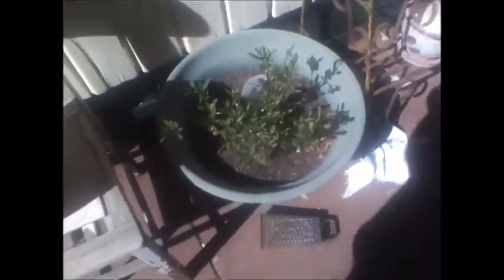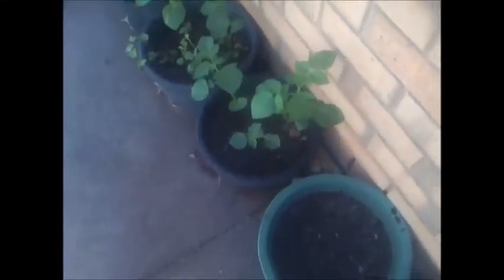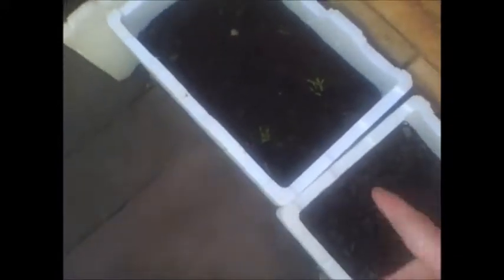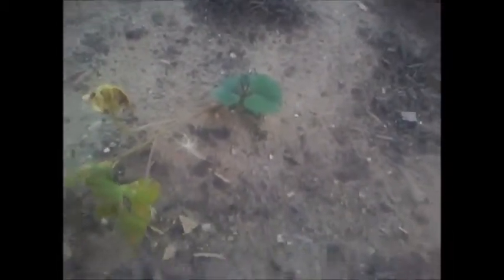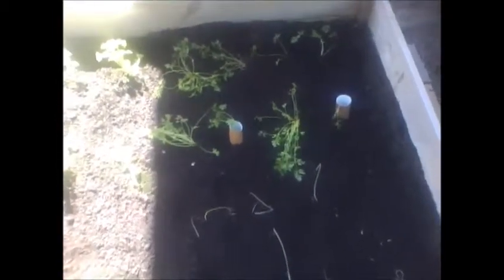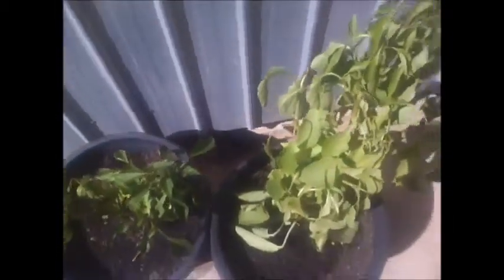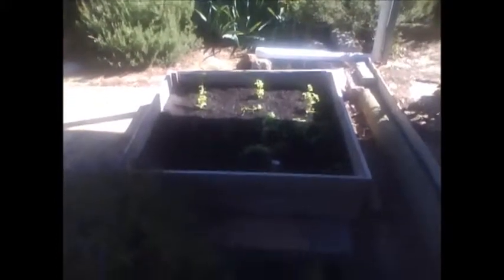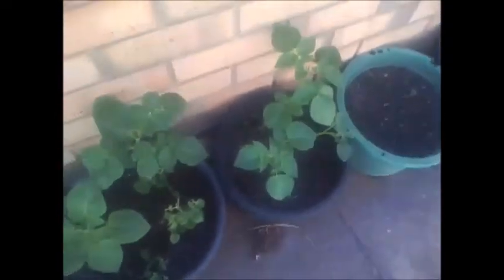Garden update #2 - 6th of April 2019!!